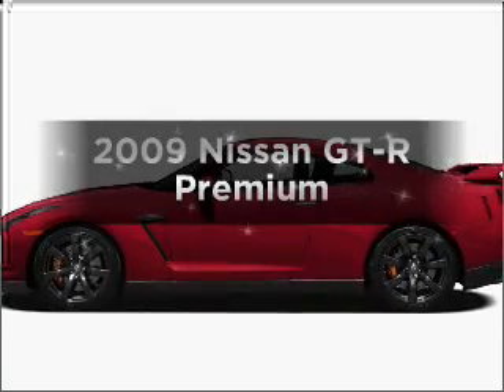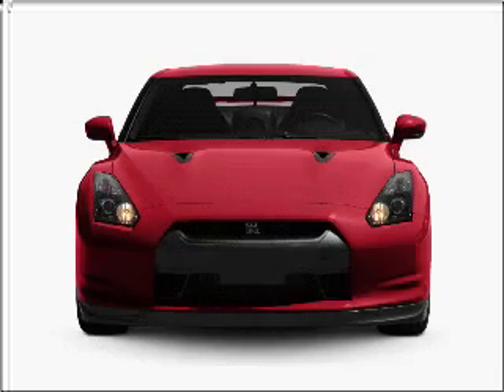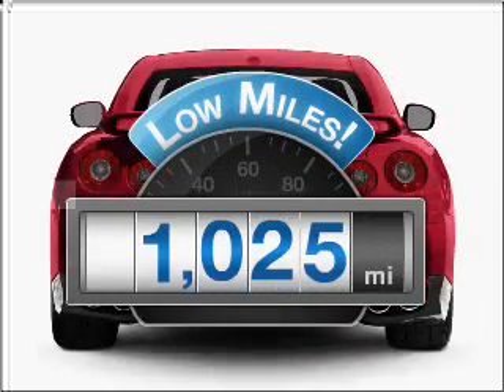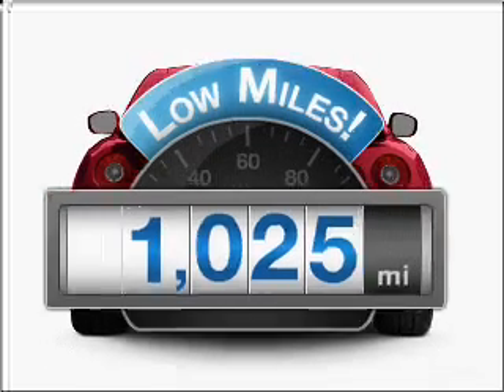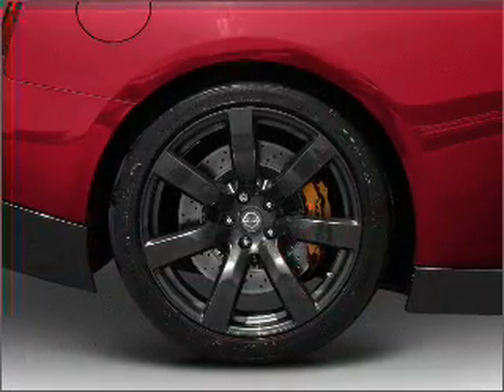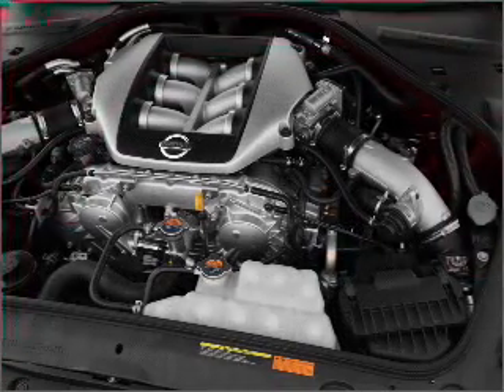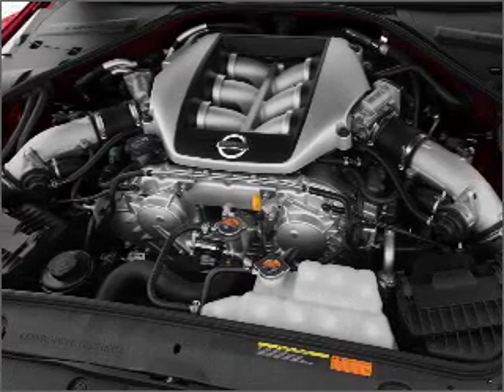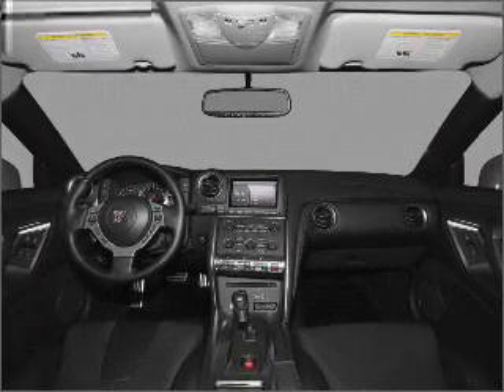2009 Nissan GT-R - Clarksville MD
Year: 2009
Make: Nissan
Model: GT-R
Trim: Premium
Engine: 3.8 liter 6 cylinder 24 valve
Transmission: 6-Speed Automatic
Color: Black Obsidian
Mileage: 1025
Address:
12451 Auto Dr